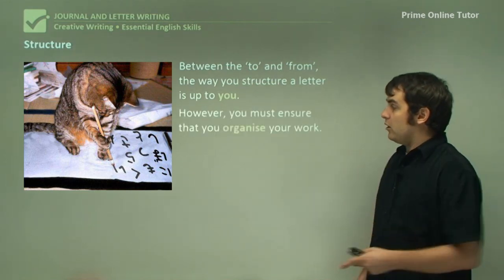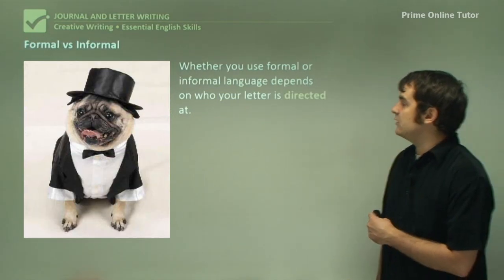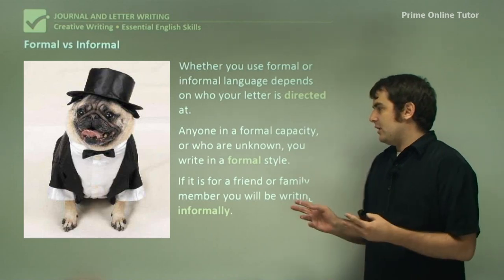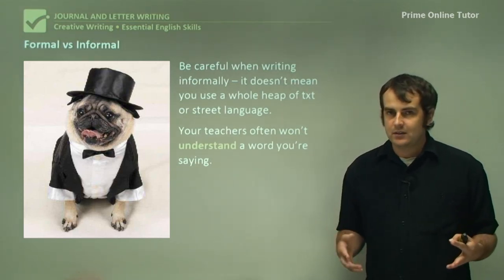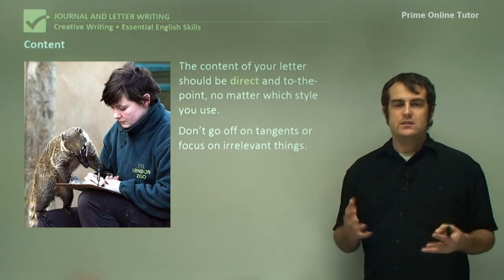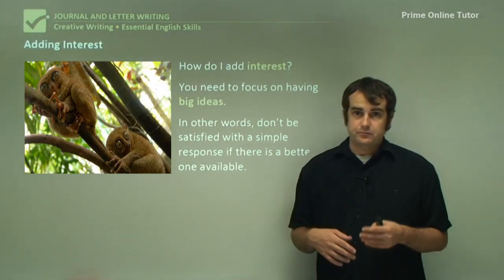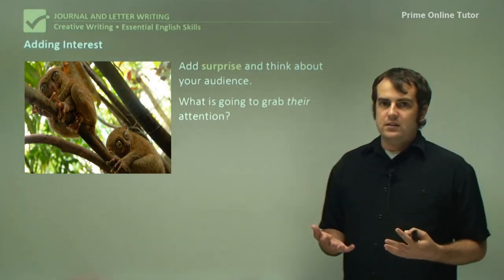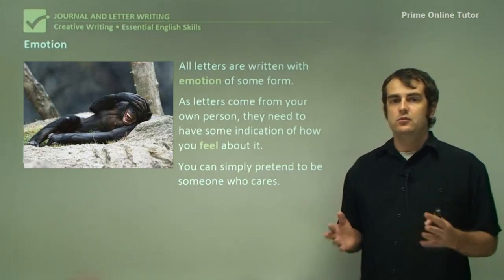√ The Effective Way of Writing a Letter Explained in Detail with Clear Examples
Writing a letter is a creative response that can take a variety of forms, though each follows the same principle. Whether it is a letter-to-the-editor, email or otherwise, the structure is the same.
The choice of the audience (receiver of your message) will dictate what kind of language you use.

Between the ‘to’ and ‘from’, the way you structure a letter is up to you. However, you must ensure that you organise your work. You must write in paragraphs. This isn’t an essay: as long as you make it clear you can write it how you please. It can and should be a personal opinion.

Whether you use formal or informal language depends on who your letter is directed at. Anyone in a formal capacity, or who are unknown, you write in a formal style. If it is for a friend or family member you will be writing informally.

Be careful when writing informally – it doesn’t mean you use a whole heap of text or street language.
Your teachers often won’t understand a word you’re saying. The content of your letter should be direct and to-the-point, no matter which style you use. Don’t go off on tangents or focus on irrelevant things. Make your writing interesting – just because the format isn’t interesting doesn’t mean your answer has to be.

How do I add interest?
You need to focus on having big ideas. In other words, don’t be satisfied with a simple response if there is a better one available. However, avoid making it too over-the-top. Add surprise and think about your audience. What is going to grab their attention?

All letters are written with the emotion of some form. As letters come from your own person, they need to have some indication of how you feel about it. You can simply pretend to be someone who cares. But don’t care too much.